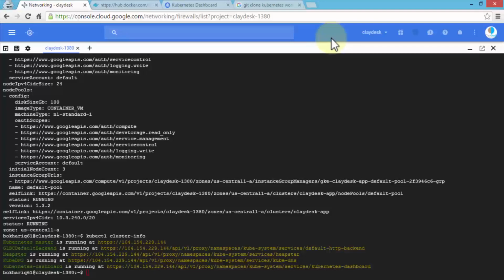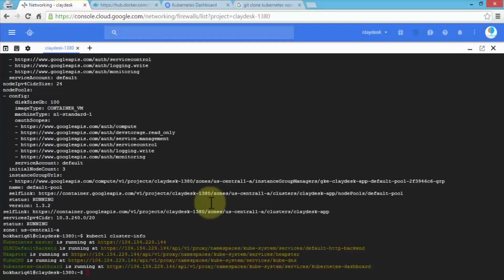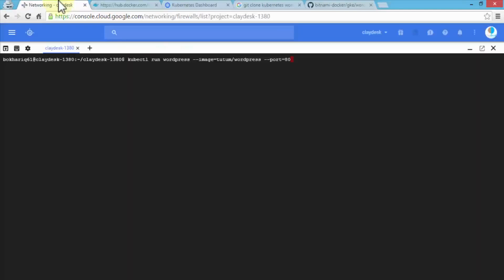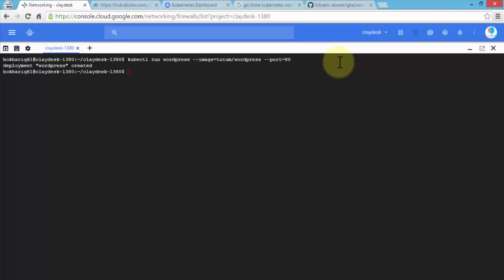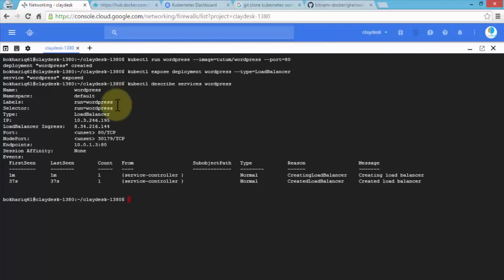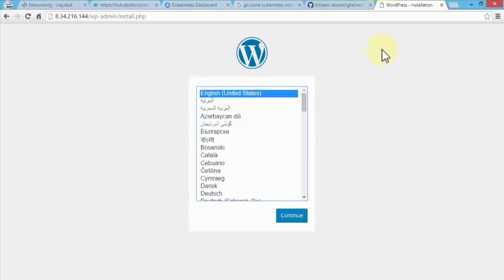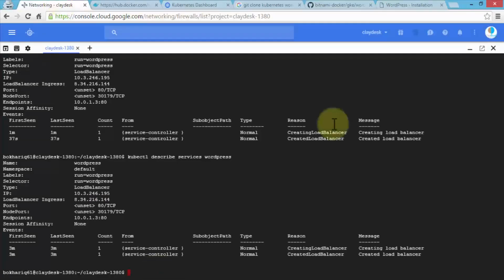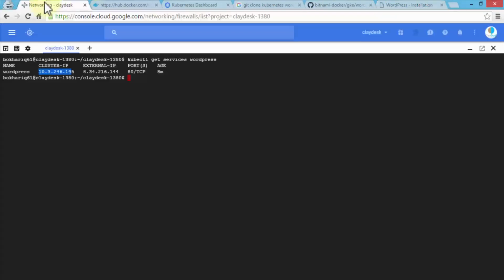73 - Deploying app to cluster